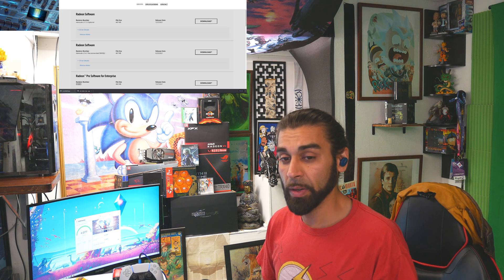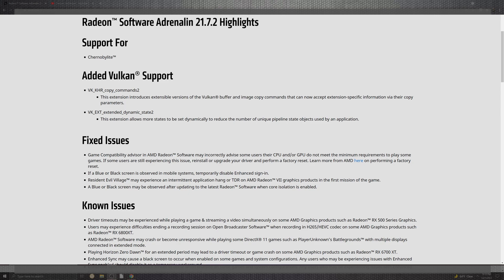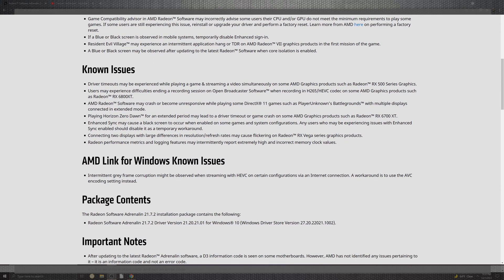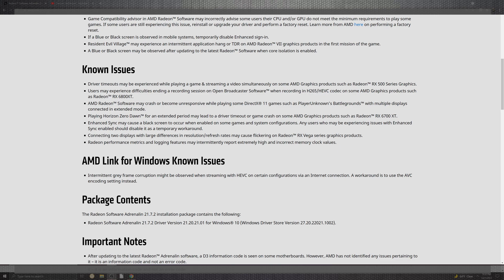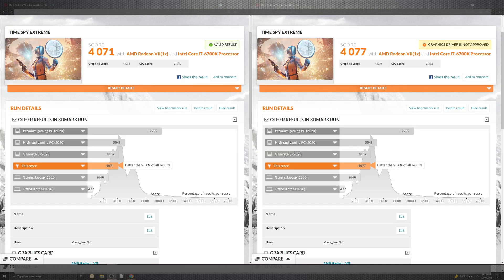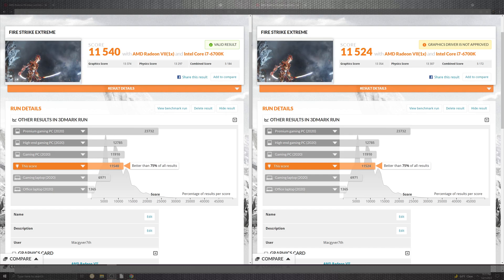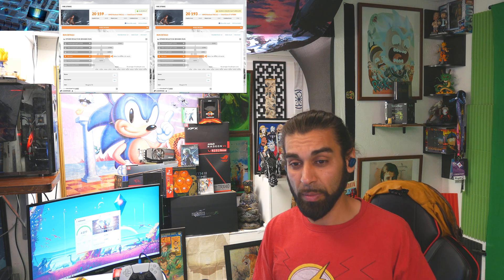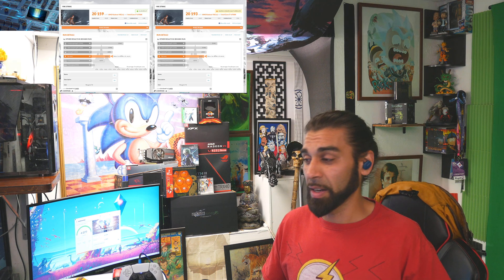New AMD Radeon Software Adrenalin 21.7.2 Update 💻 Gpu News 2021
Today Mac,

-Is Covering AMD's Radeon Software Adrenalin edition software:

- 21.7.2

Neon Noir:

- Link

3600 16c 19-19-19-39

4k live encoder

X264

Cpu:

AMD 2950x

100% Safe
100% Fun

api talk:

Radeon boost
21.7.2
3dmark
amd radeon software 21.7.2 update
benchmark
new adrenalin 21.7.2
new amd
new amd driver 21.7.2
new amd radeon software 21.7.
radeon adrenalin
radeon vii
vulkan
zen 2
amd radeon

neon noir
radeon 7 neon noir
gskill
Ray tracing